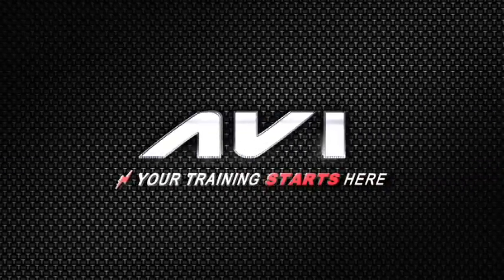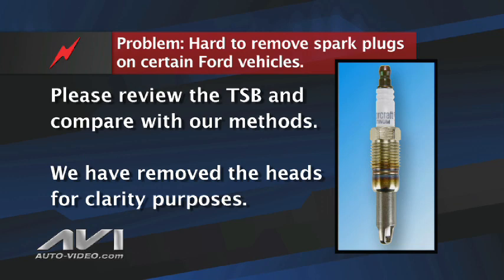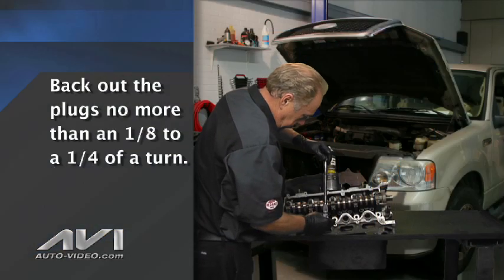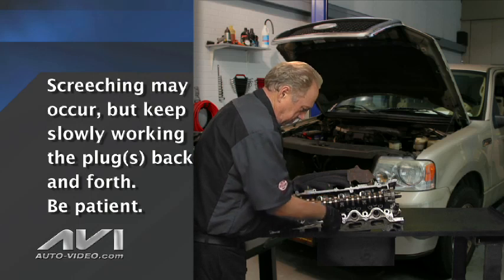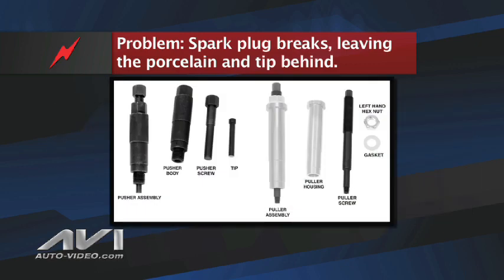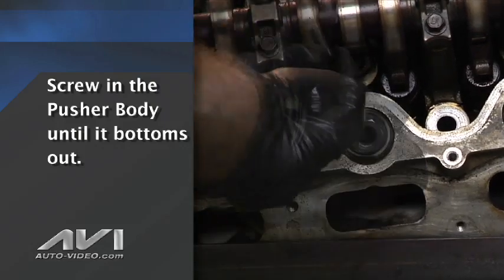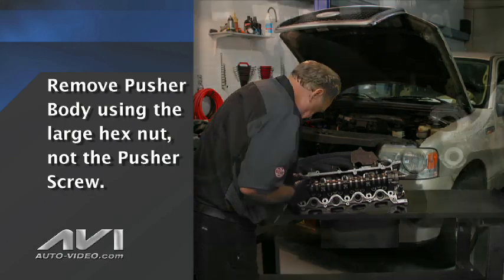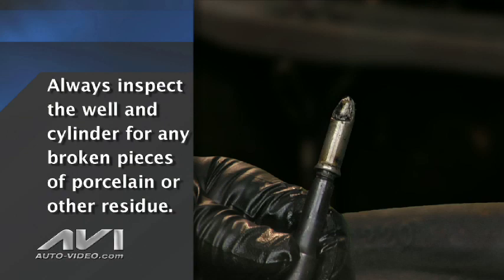Very Important Tips Replacing Spark Plugs on Ford 4.6L 5.4L 6.8L | Tech Tip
Once the engine has cooled how do you remove the C.O.P (coil on plug) without Blowing out the spark plug?